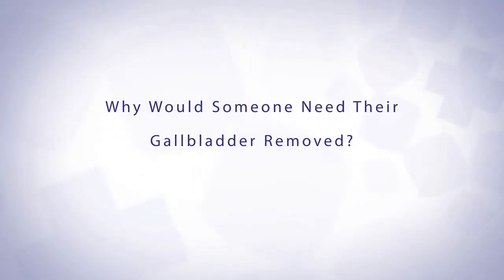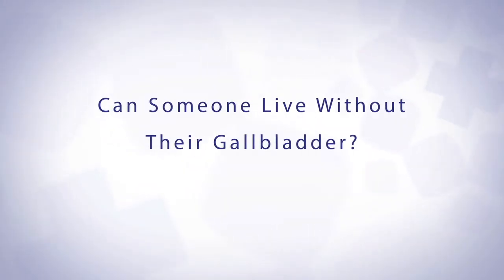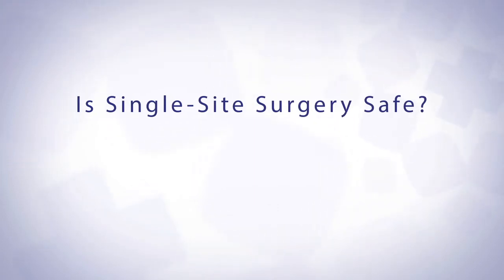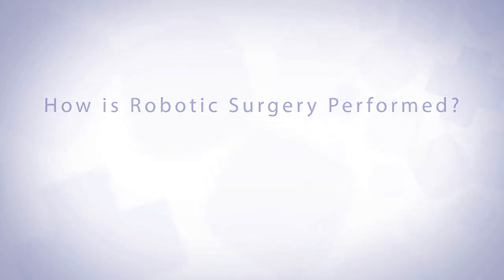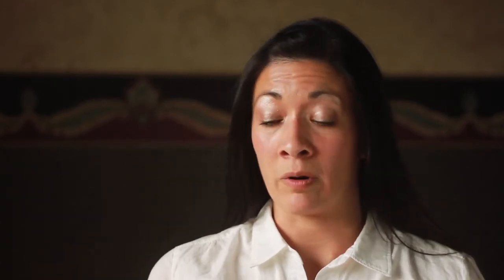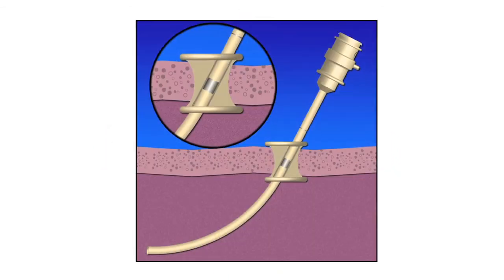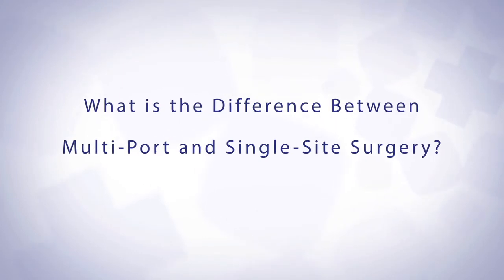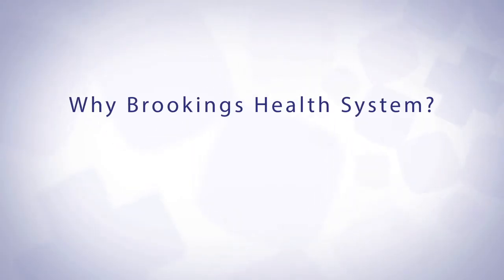New Gallbladder Removal Surgery at Brookings Health System, Brookings, SD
Get more information about single-site gallbladder da Vinci surgery Learn about our new procedure to remove the gallbladder with virtually no scarring from Dr. Oey-Devine.